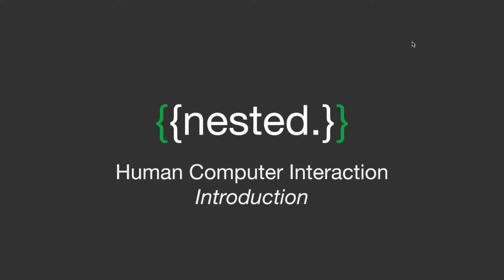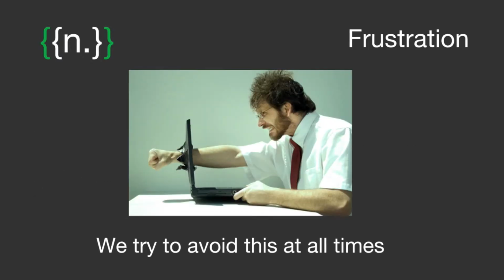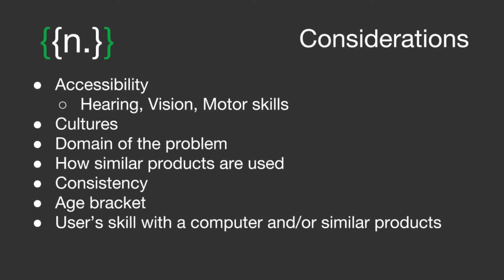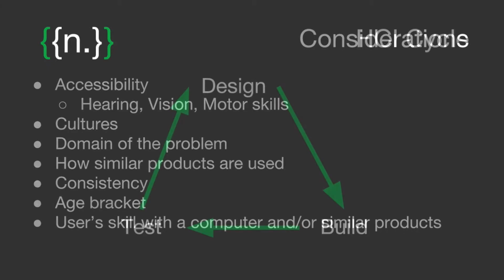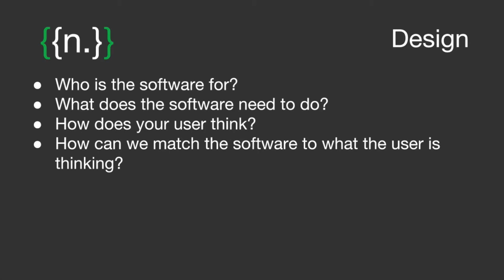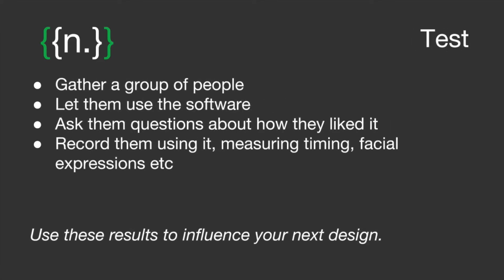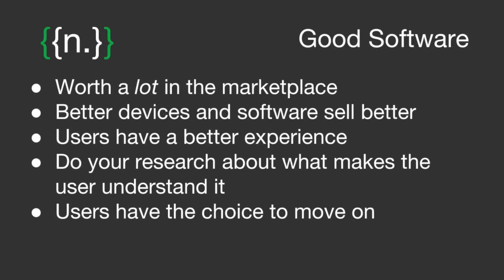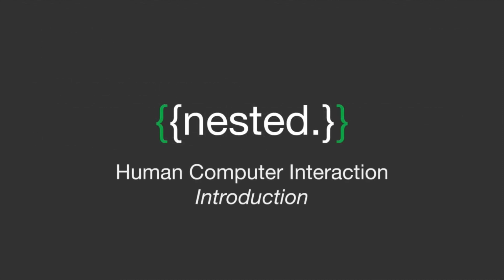Nested – HCI – Introduction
In this video we introduce Human Computer Interaction. The area of Computer Science which focusses on making software more usable.

Nested is a YouTube Channel that aims to teach high school level Computer Science.

→ Questions?